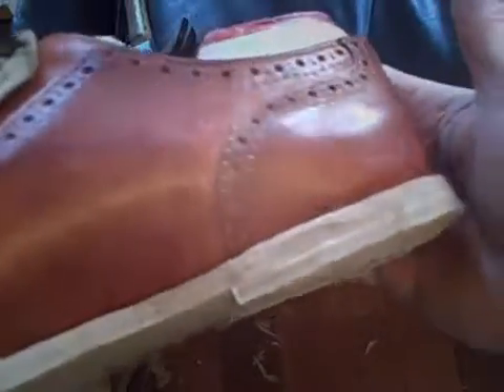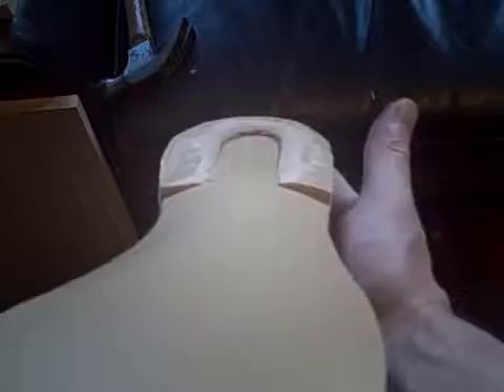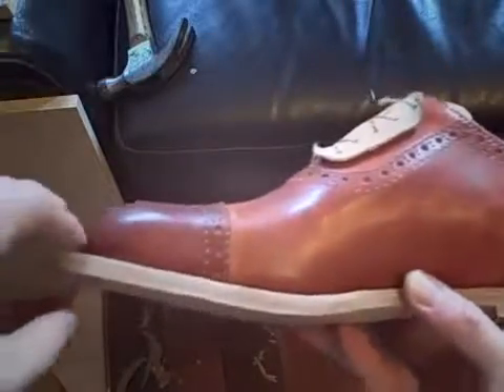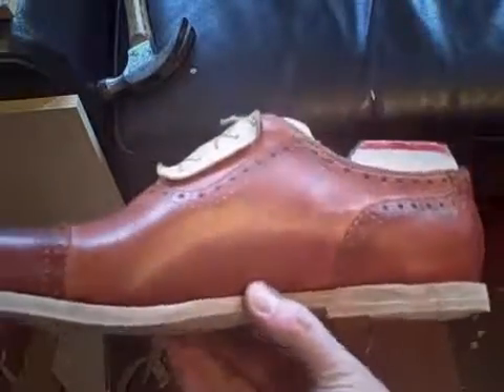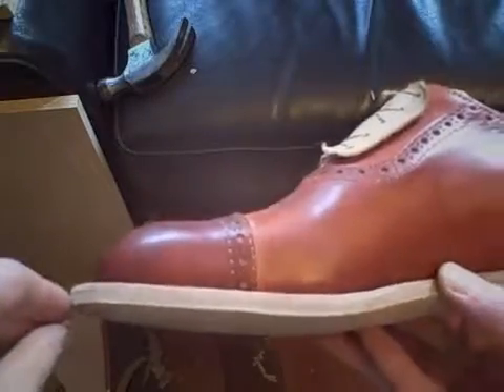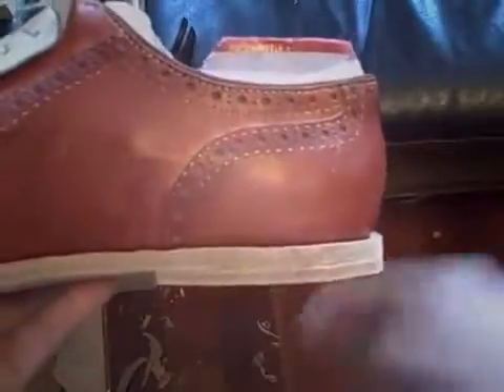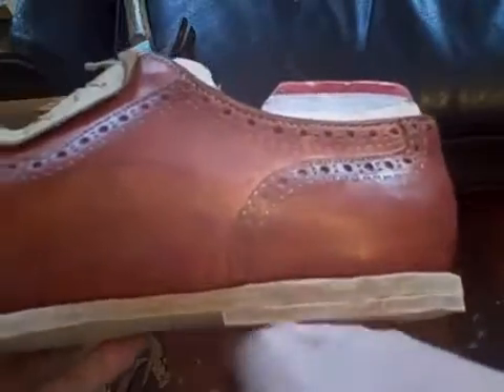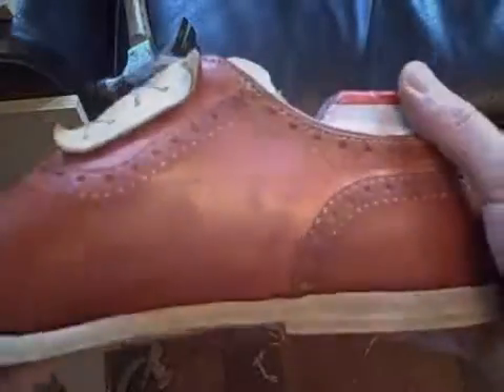How to make a shoe by hand, Part 9w: The rand and the welting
Part nine W in a series on how to make a shoe by hand with easily obtainable tools and materials. Our project shoe is a cap toe semi-brogue. In part eight, we will add the rand and sew the welting. Additional links for supplies and reading materials can be found at the end of the first video in the series. Thanks for your patience and keep clicking and skiving! Andrew Wrigley